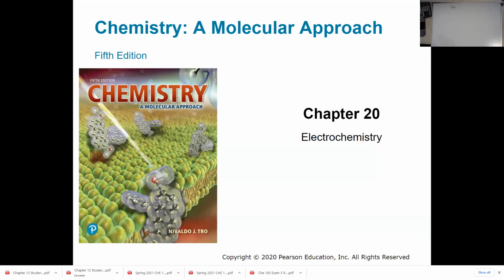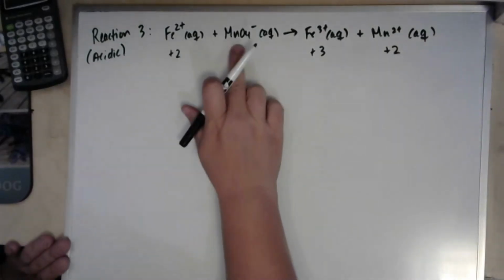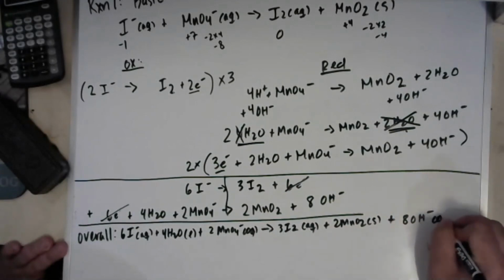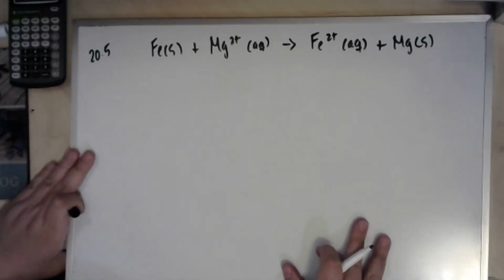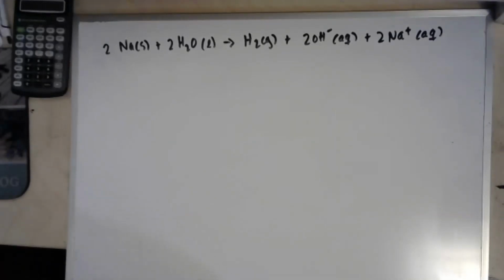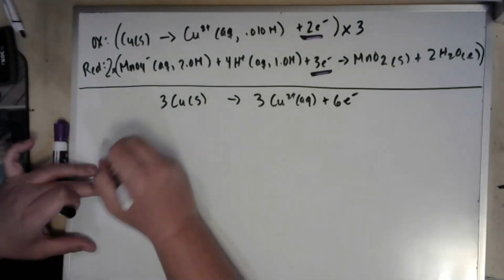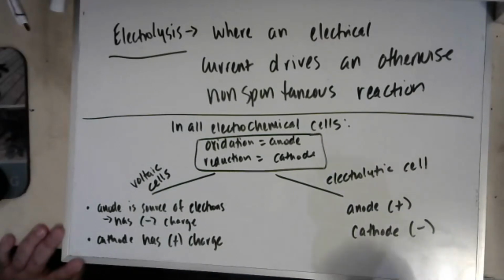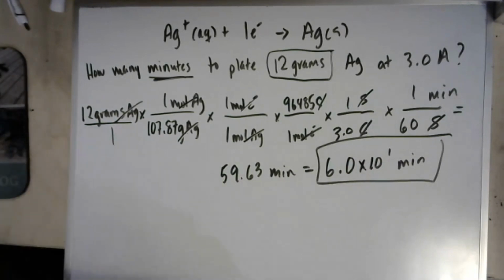Chapter 20: Electrochemistry Examples